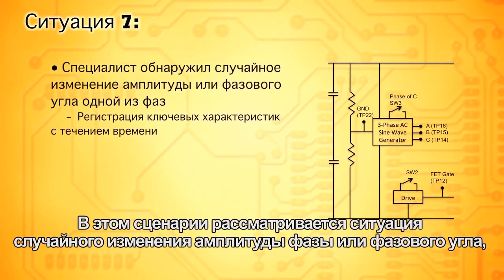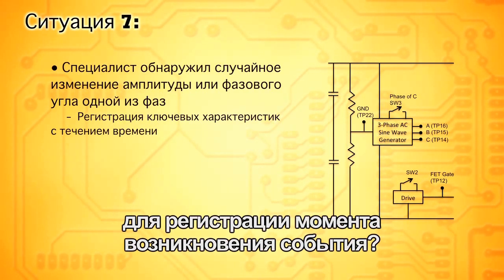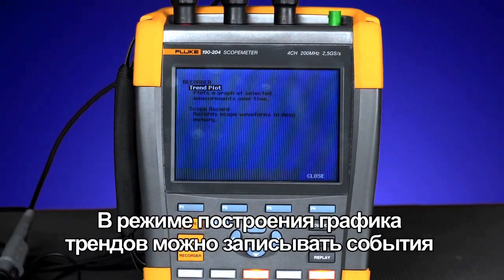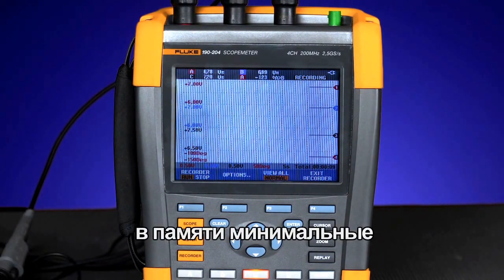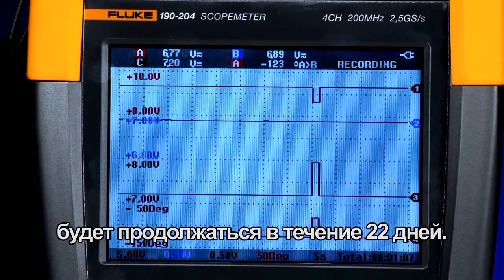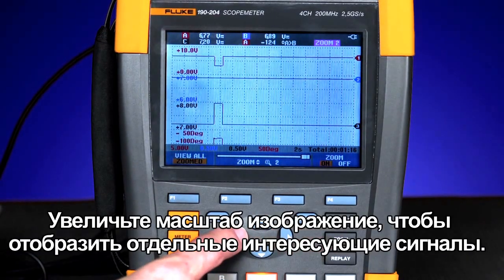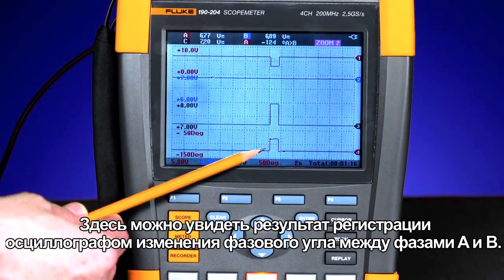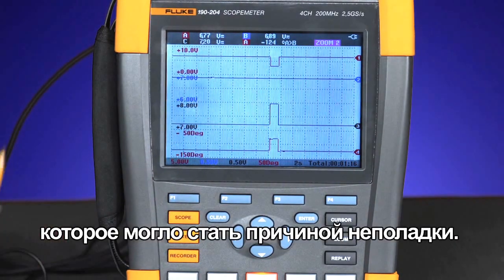Регистрация спонтанных событий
Устройства Fluke 190 серии II сочетают в себе мощность высокопроизводительного осциллографа, мультиметра и безбумажного регистратора, помещенных в простой в использовании измерительный прибор, который станет Вашим незаменимым помощником в поле.